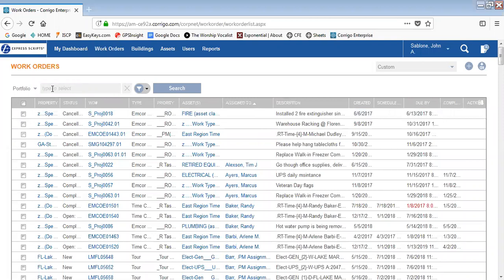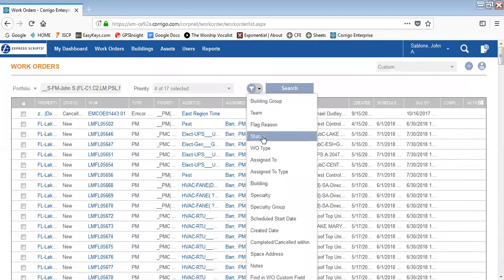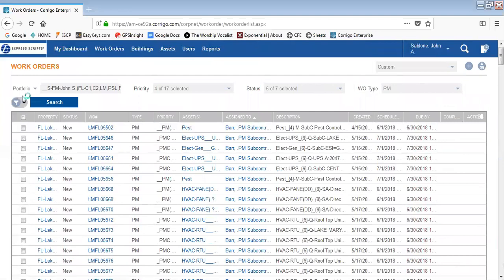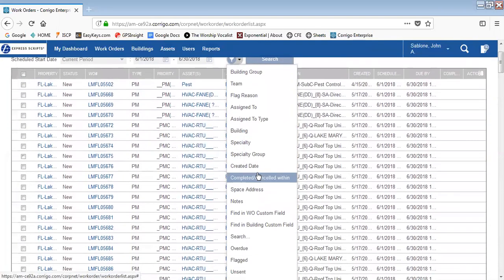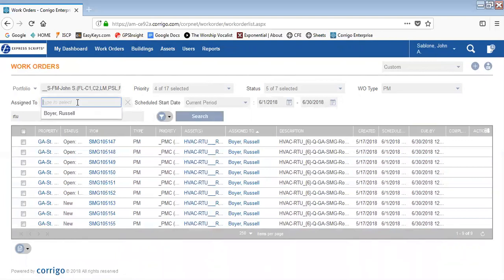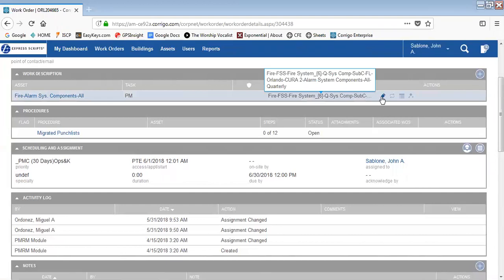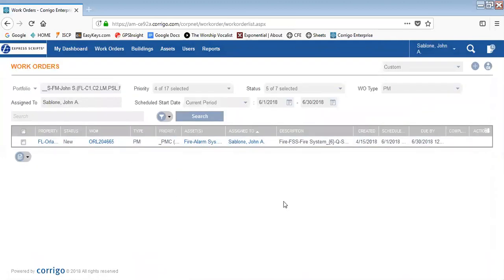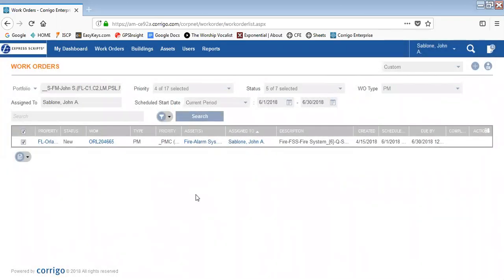Corrigo 9X Finding Workorders - emcororlando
Find out how to sort and find work orders in Corrigo 9X Desktop version.